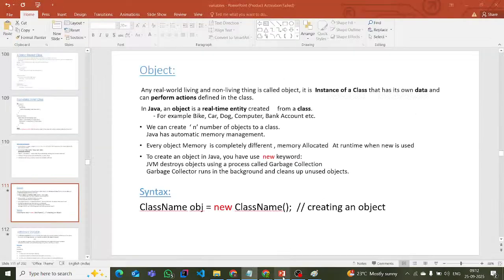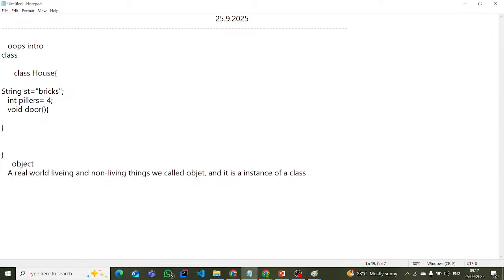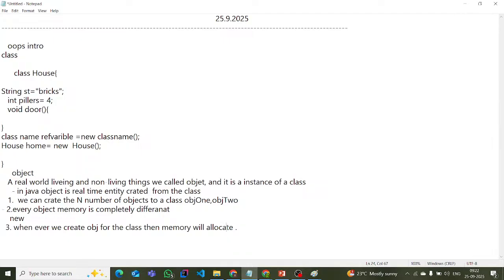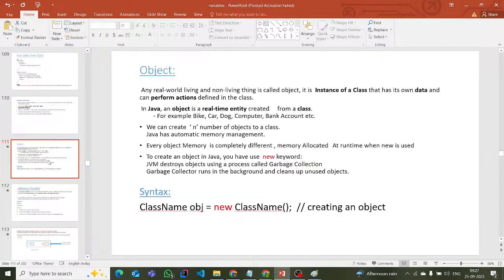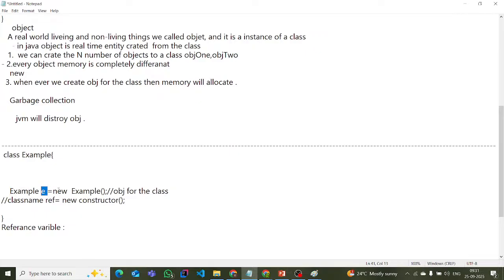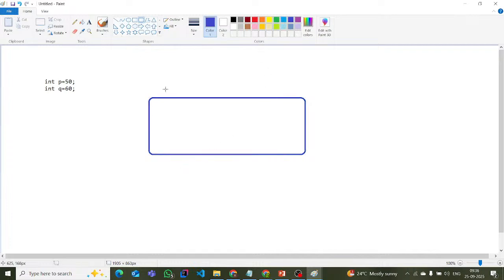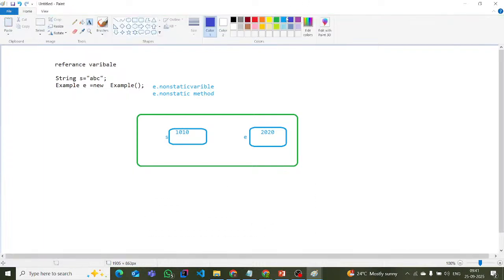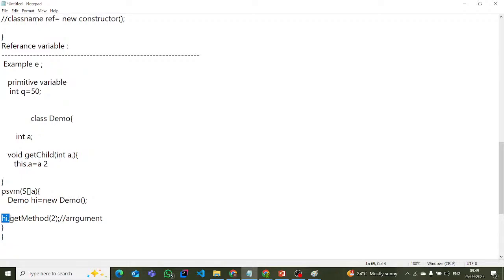A Simple Guide to Creating Objects in Java